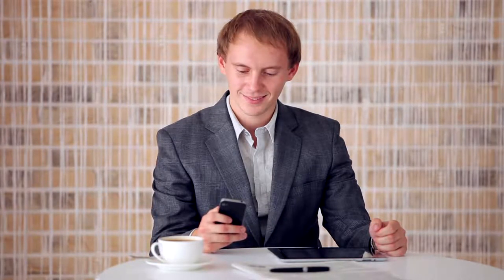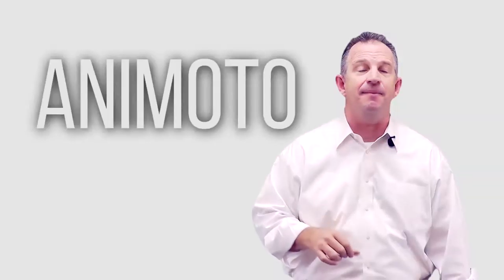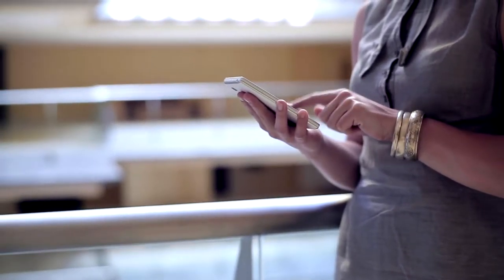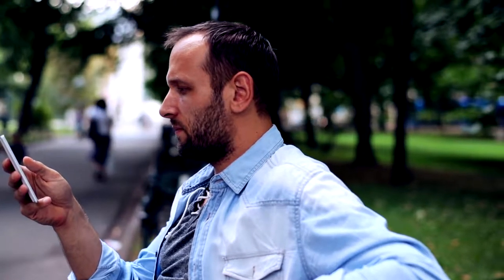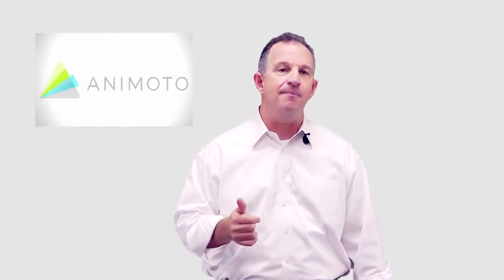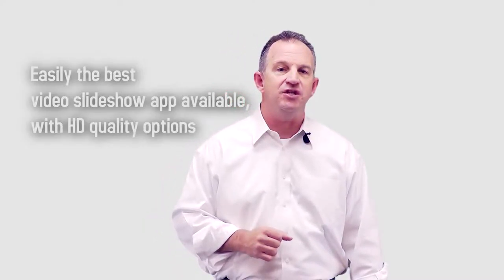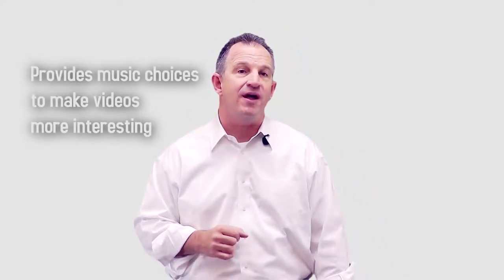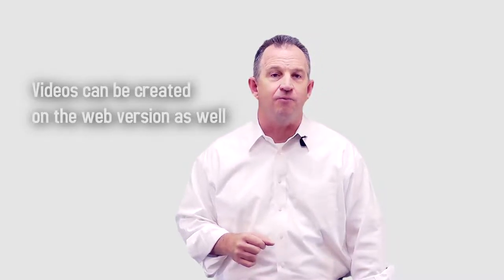Animoto App - A Must Have for Real Estate Agents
By far, one of the most popular video apps is for Real Estate is Animoto. This uses your photos on your phone to create a video slideshow. So just think… you are at a new listing, taking photos on your phone, and just can’t wait to show this awesome home. So, you use the Animoto app.

Kevin Fritz
MLO #220254
Iron Point Mortgage